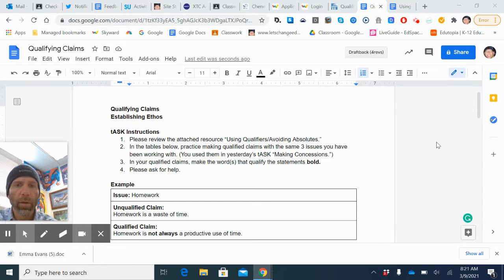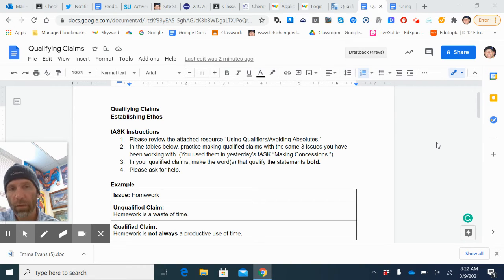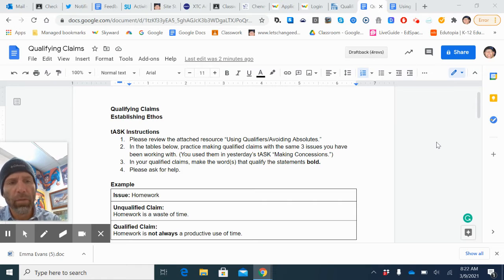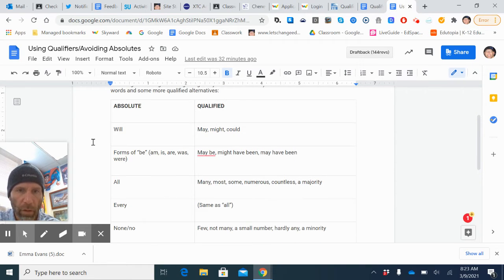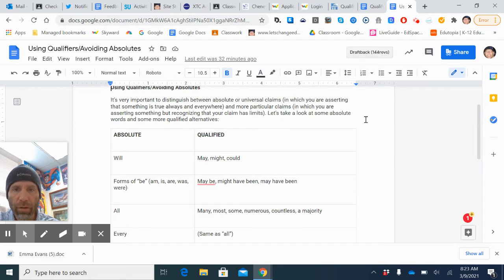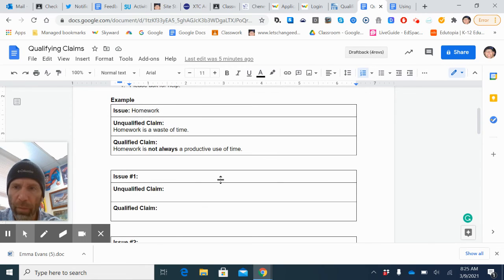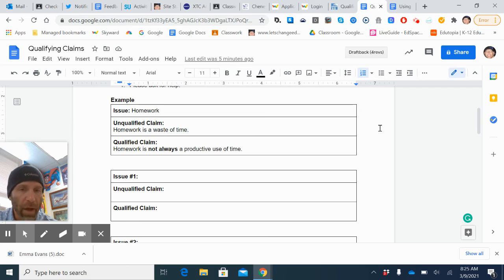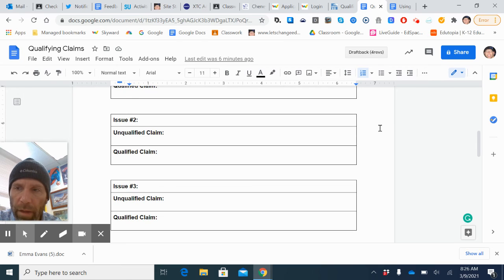Walkthrough "Qualifying Statements": Mar 9, 2021 8:27 AM